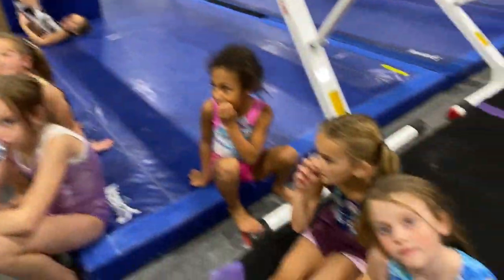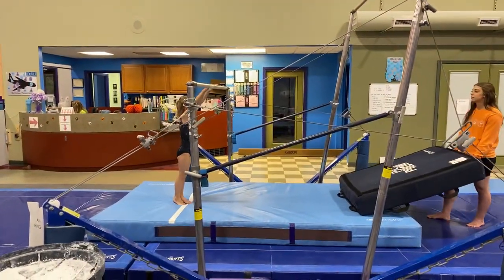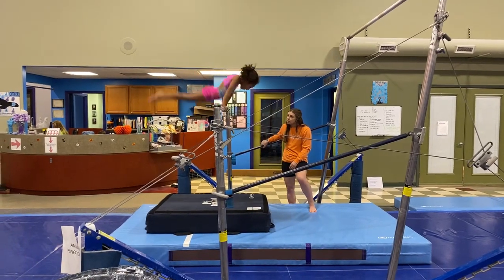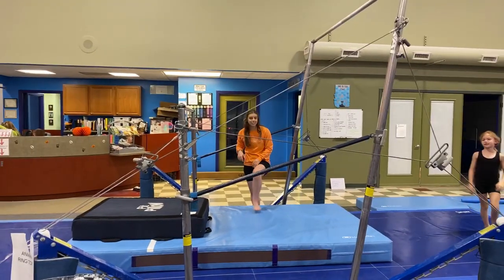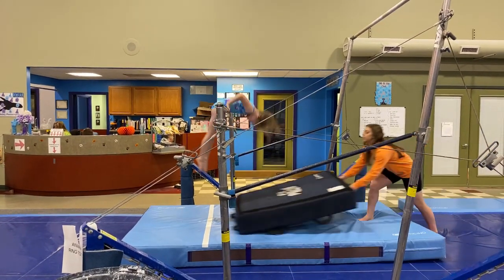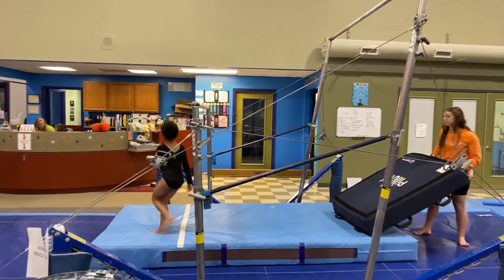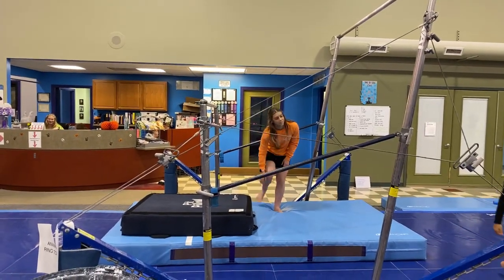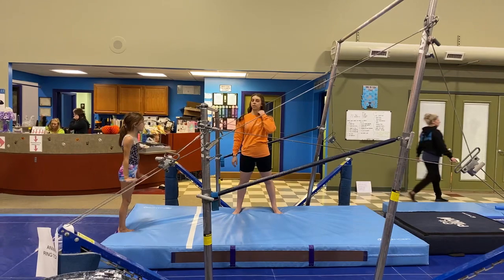Level 2 Bar Routines October Update